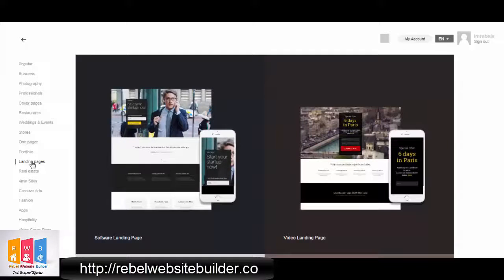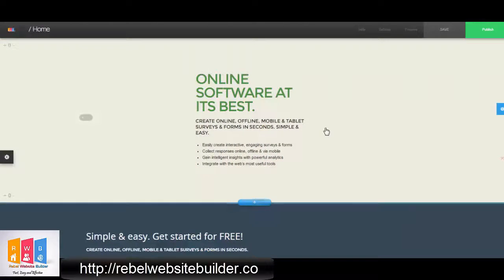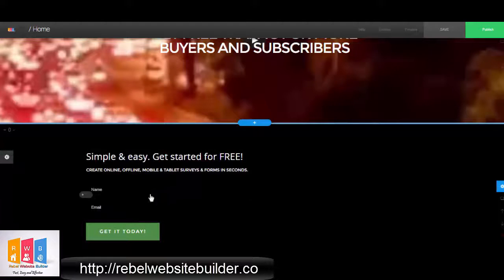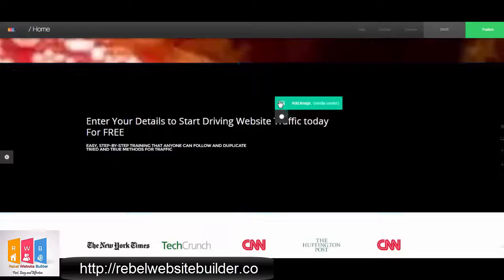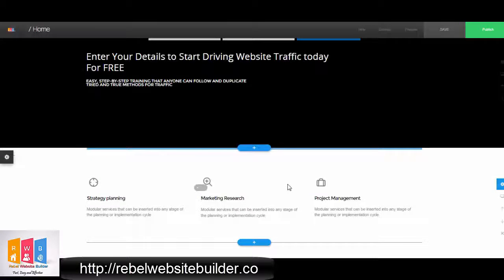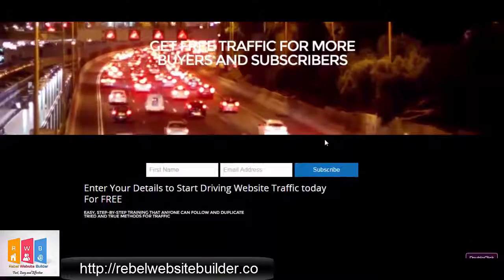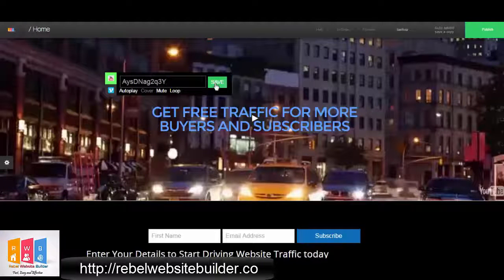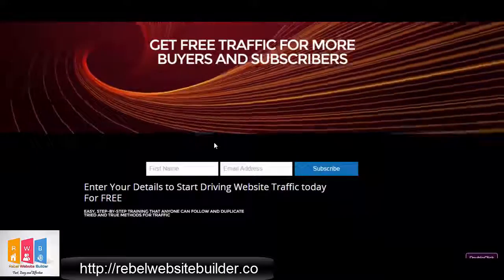How to Make a Video Background Landing Page in 5 Minutes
In this video I go from having no website at all, to having a nice video background landing page in under 5 minutes.
With Rebel Website builder  you can easily build any kind of website and have it live in minutes.   Hosting is free and you can have as many sites as you want, on whatever domain names you want.
If you want to see a site built with Rebel Website Builder, then check out That is one of the many websites we'be built with it. took me about an hour to finish everything)
We made Rebel Website builder easy enough for anyone to be able to make beautiful websites, and affordable for everyone.
Try it for free for the first 30 days, if you don't like it, you don't pay a thing.